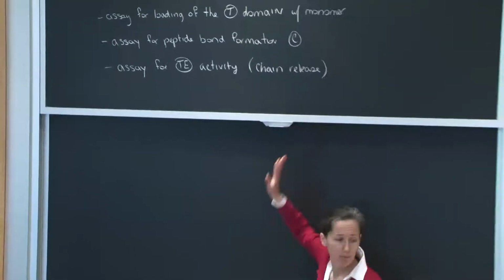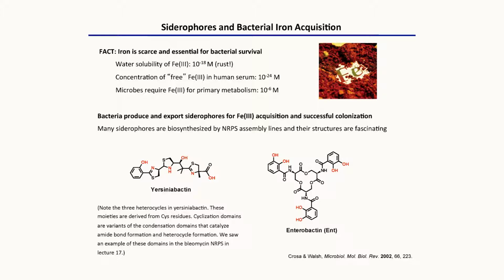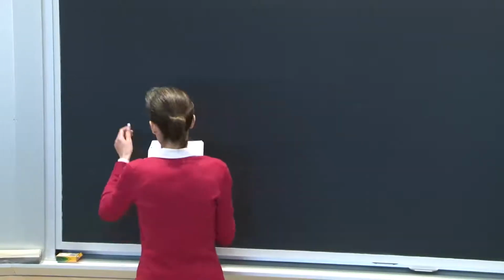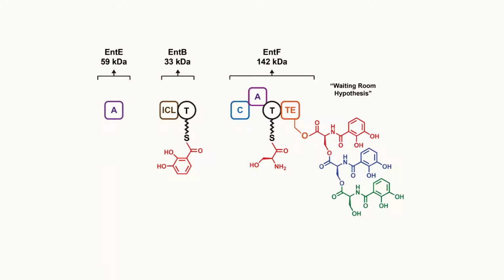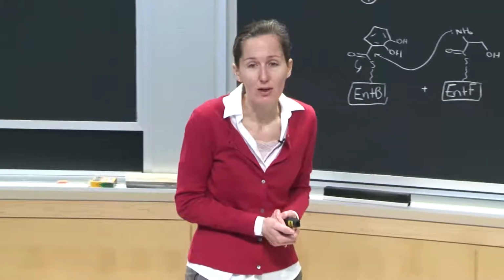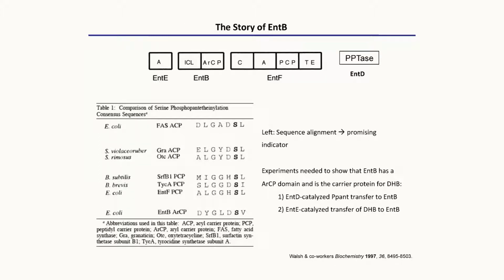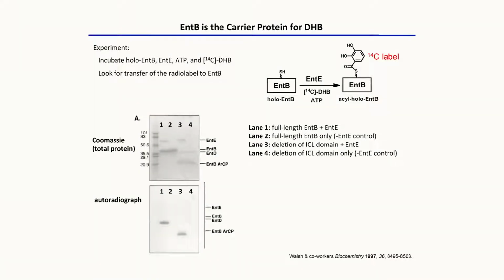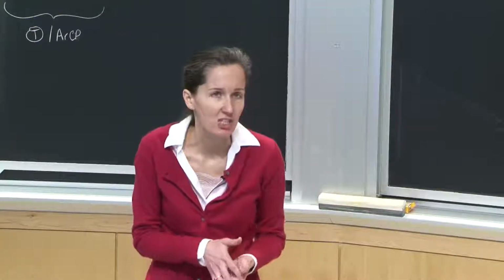18. PK and NRP Synthases 4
In this final lecture of the unit on synthases, the focus is on looking at enterobactin synthetase as a case study, and the types of experiments that were done to elucidate a biosynthetic pathway for a nonribosomal peptide.